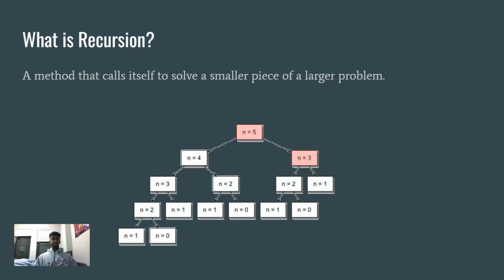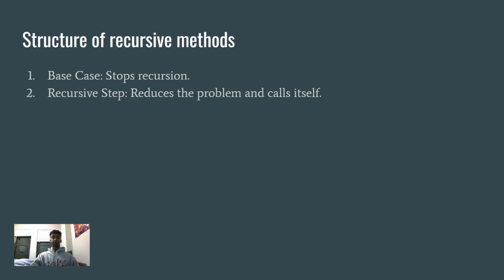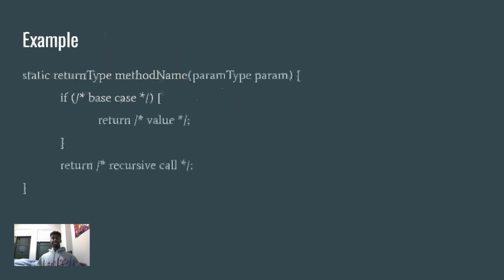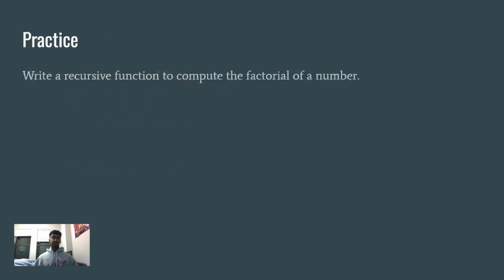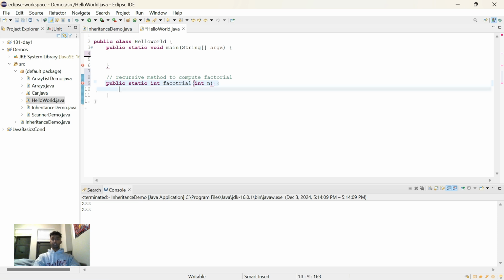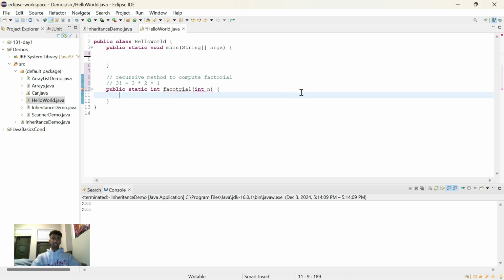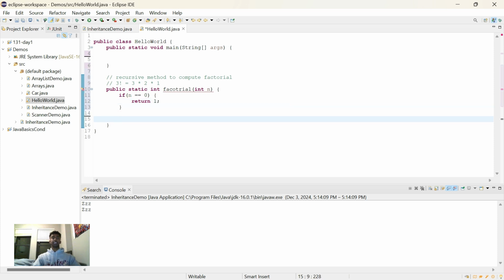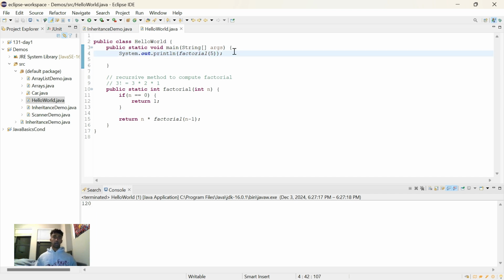Recursion in 4 Minutes - CMSC131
Intro to recursion, call stack, base case in Java
0:00 definitions
1:07 practice
3:44 recap